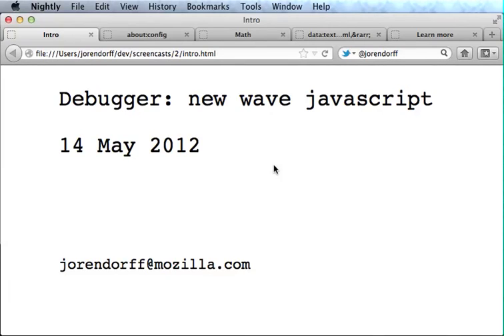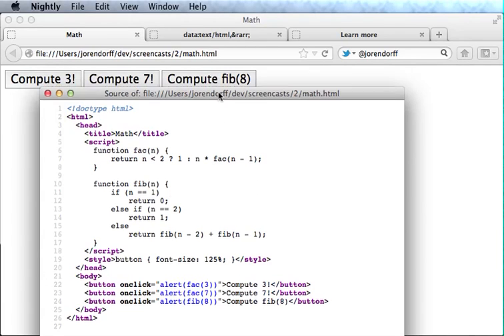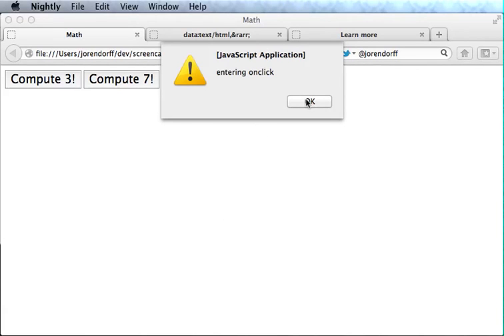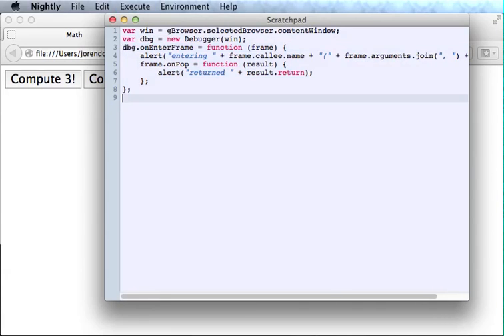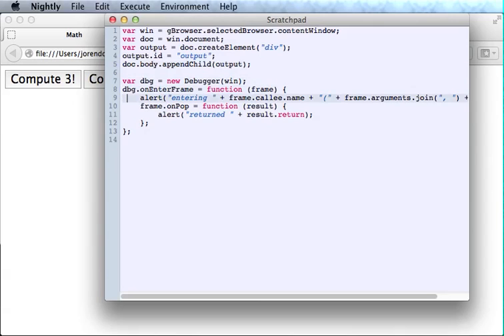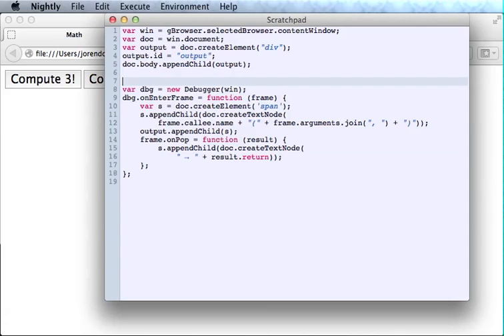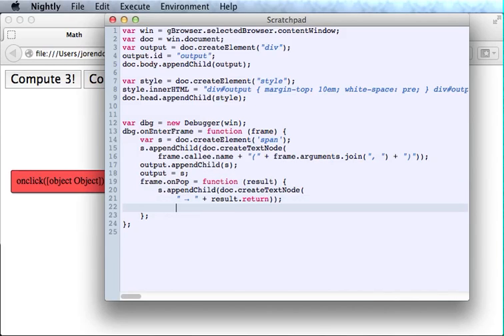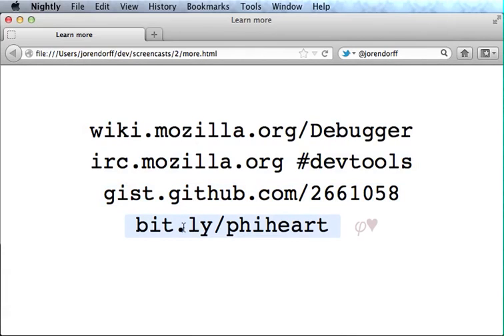Debugger object: the ziggurat demo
How to use the Firefox Debugger object to watch a Web page execute.

and it fixes a bug so the code works with more real-world web sites -- try it out!)